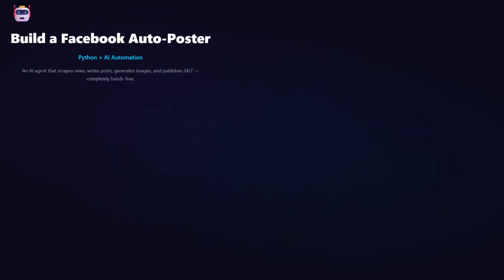Build an AI Agent That Posts to Facebook Automatically | Python Tutorial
In this tutorial, I'll show you how to build a fully automated Facebook posting system using Python and AI.

🔗 Get the source code: [link in comments]

What you'll learn:
• News scraping with Google RSS
• AI content generation with DeepSeek
• Image generation with AI
• Facebook API automation
• Full auto-publish pipeline

📌 Timestamps:
0:00 - Intro
0:44 - Architecture Overview
1:38 - Code: News Scraper
2:16 - Code: DeepSeek AI Writer
2:56 - Code: Image Gen + Publish
3:36 - Results & Demo
4:16 - Outro

🤖 AL Studio - AI Automation & Python Tutorials